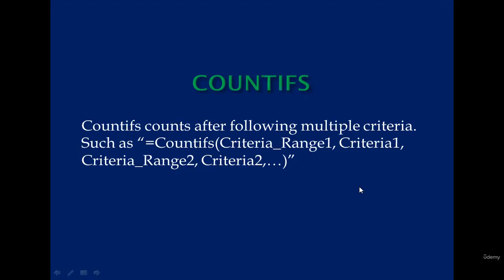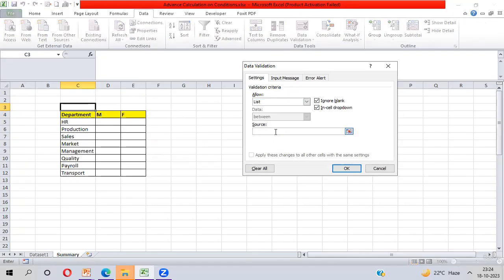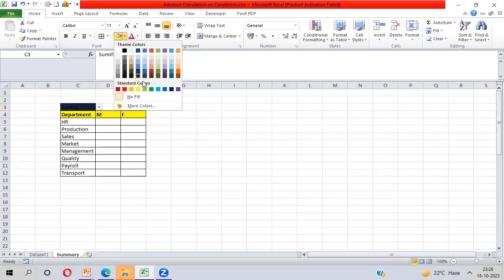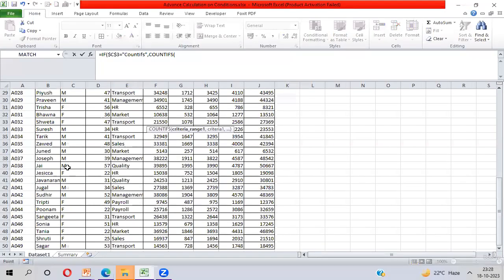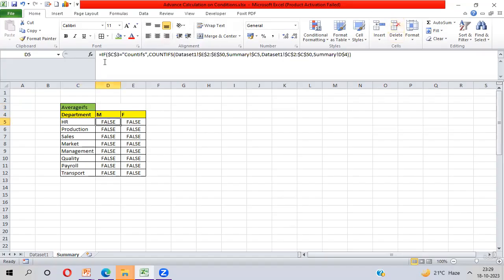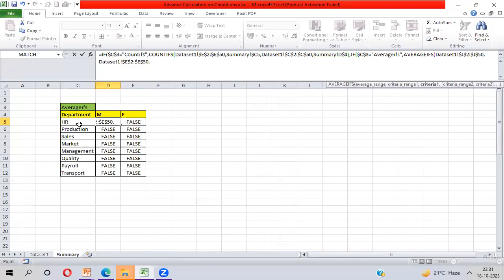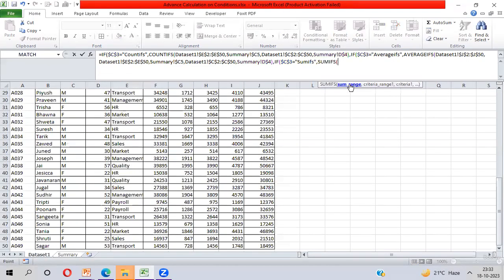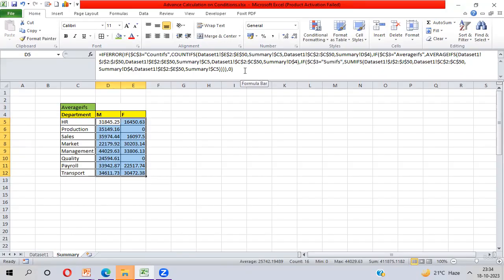Advance use of Countifs, Averageifs, Sumifs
Here are some advanced Excel scenarios using COUNTIFS, AVERAGEIFS, and SUMIFS that are commonly used in MIS reports, dashboards, and business analysis